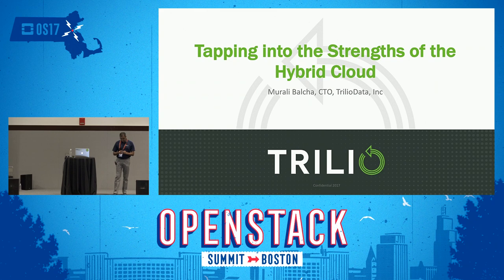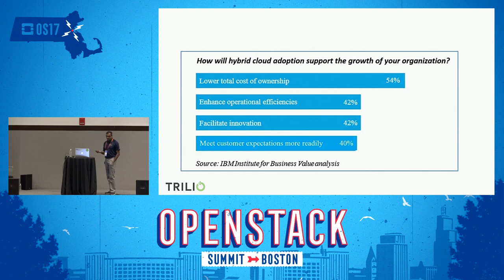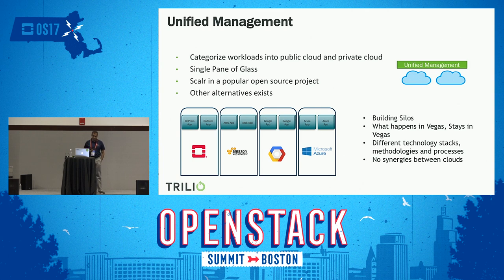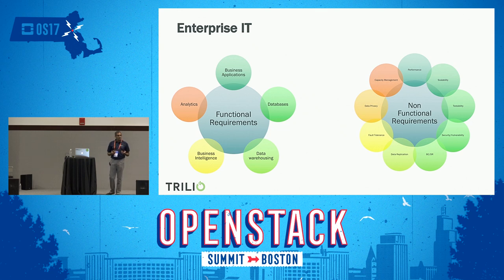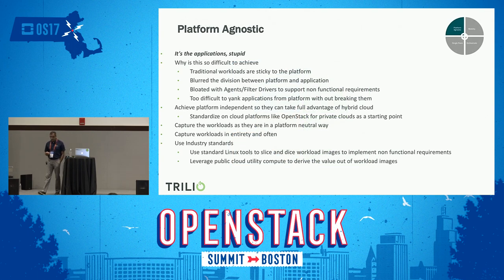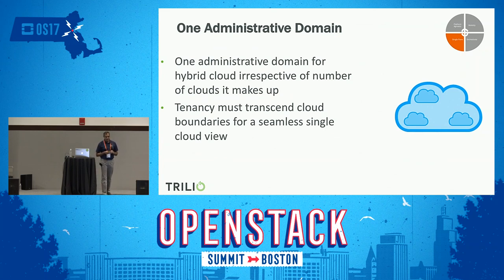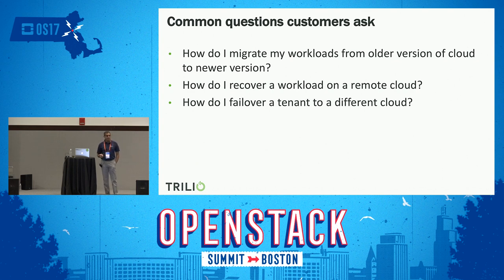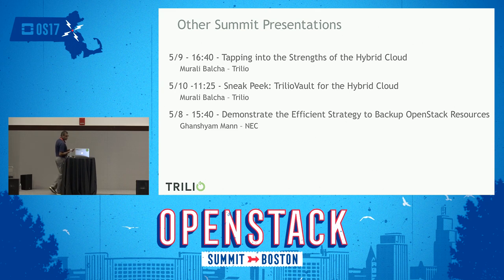Tapping into the Strengths of the Hybrid Cloud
As companies embarked on their cloud journeys, many shifted their infrastructures to the cloud and eliminated all on premise hardware. As applications shifted in the cloud it opened a different set of challenges and concerns for CIO/CTO's &mdash; things like performance, security, data protection, and availability.The hybrid cloud gives CIO's/CTO's the ability to take a balanced approach, placing core applications on premise, with the remaining datasets to reside in a public or private entity- a